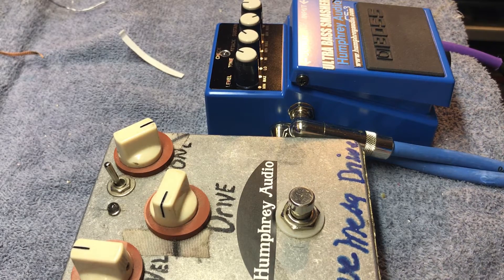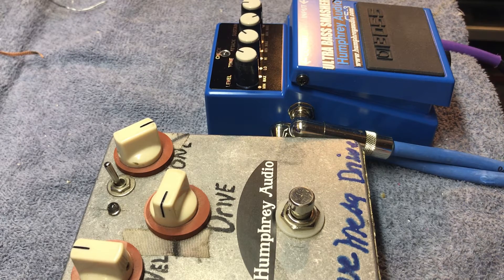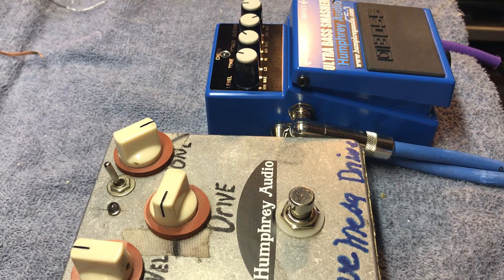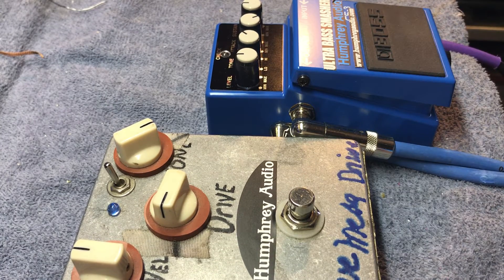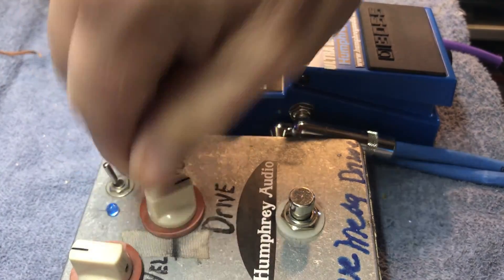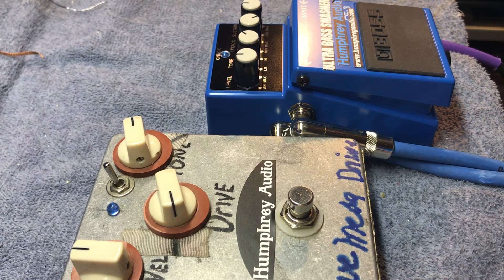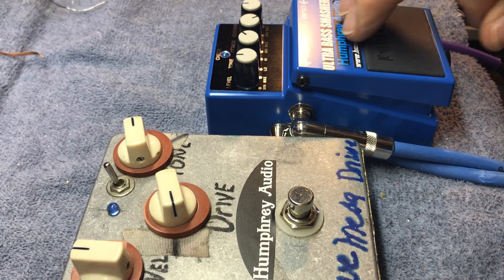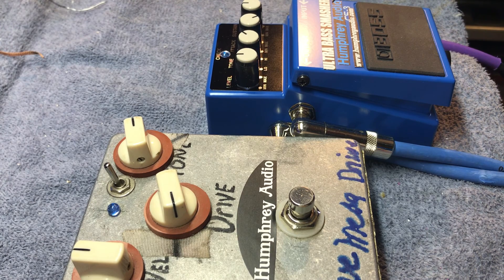Overdrive with compression tutorial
Using an overdrive with compressor to create smooth dynamic drive tones.